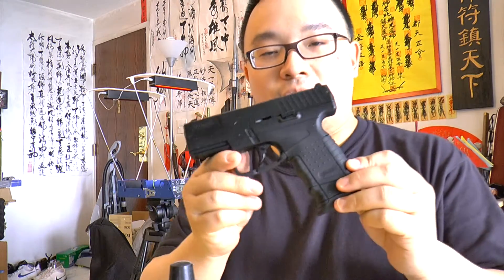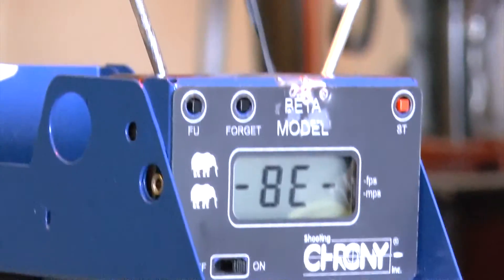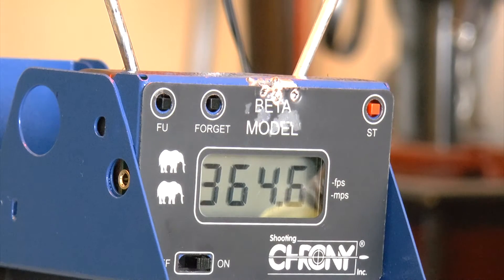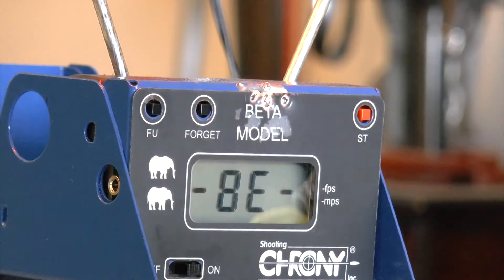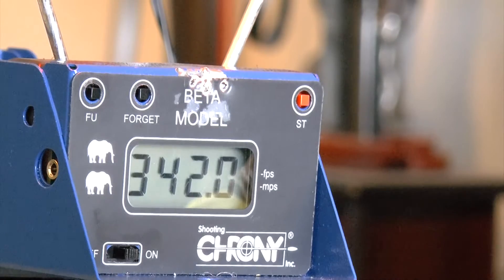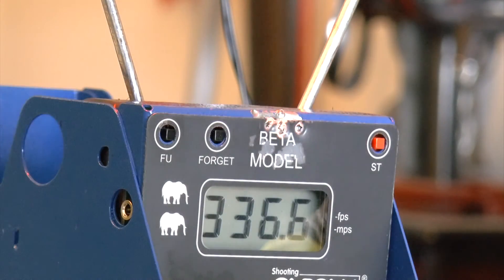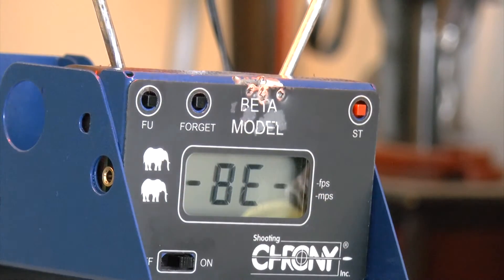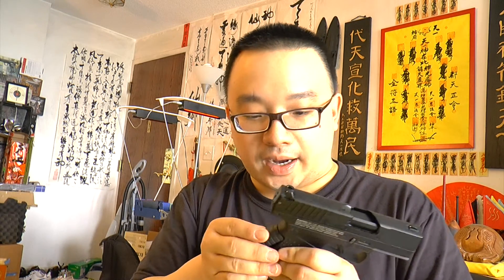Walther PPS 4.5mm Co2 Blowback Airgun Review, Chrono and Shot Count!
The best review you will see on this Walther PPS 4.5mm blowback Co2 air pistol, because I am doing a shot count with chrono test, letting you see how the gun performs from the beginning to the end. Great Co2 efficiency and consistent power!  I love this pistol!